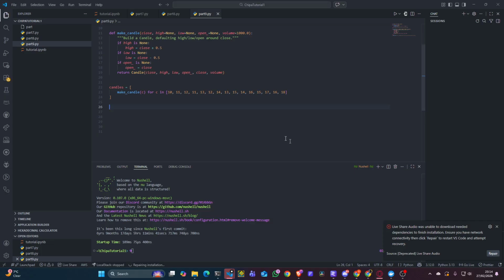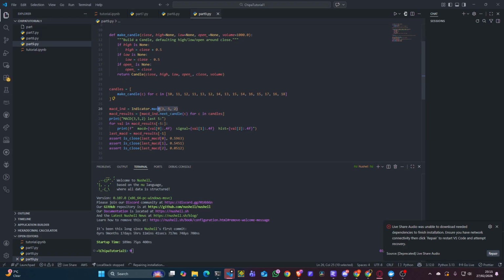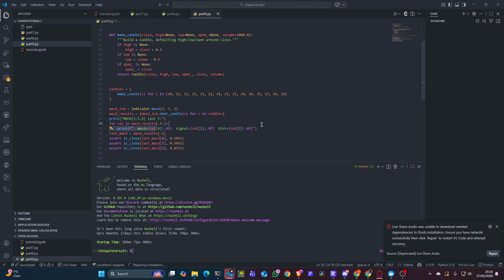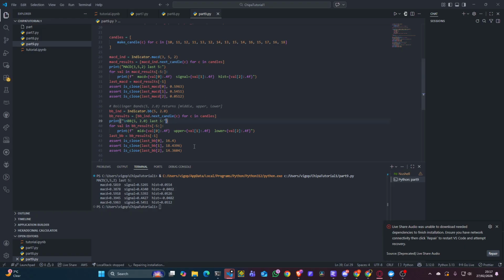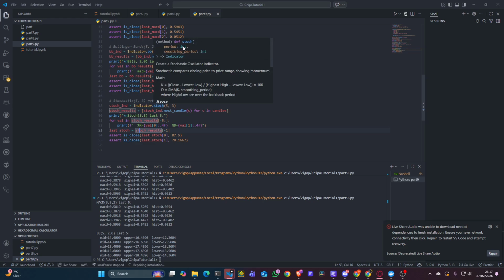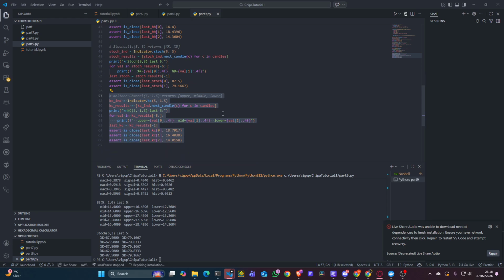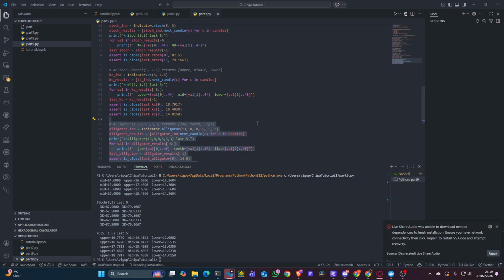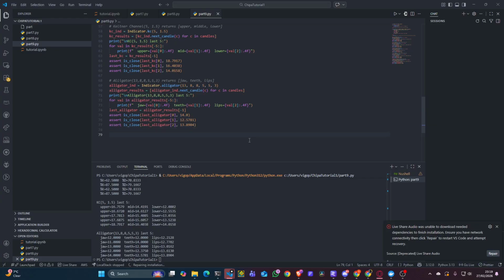Pocket Option Bot Part 9: Handling Multi-Output Indicators (MACD & Bollinger)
Master the most complex indicators in trading! In Part 9, we tackle Multi-Output Indicators using the chipa-ta library.

Many of the most powerful trading strategies rely on indicators that provide multiple data points simultaneously. We show you how to unpack and use the results from Bollinger Bands (Upper/Mid/Lower), MACD (Line/Signal/Hist), Stochastic (%K/%D), and the Williams Alligator (Jaw/Teeth/Lips). You'll learn the precise data structures these indicators return so you can build advanced crossover and breakout logic into your Pocket Option bot.

🚀 Resources & Links

📊 In This Video, We Cover:

Data Unpacking: How to handle list returns from next_candle().

Bollinger Bands: Setting up [middle, upper, lower] bands for volatility breakouts.

MACD Deep Dive: Interpreting the Histogram vs. the Signal line.

The Alligator Indicator: Coding the Jaw, Teeth, and Lips for trend identification.

Keltner Channels & Stochastic: Combining multiple outputs for high-probability entries.